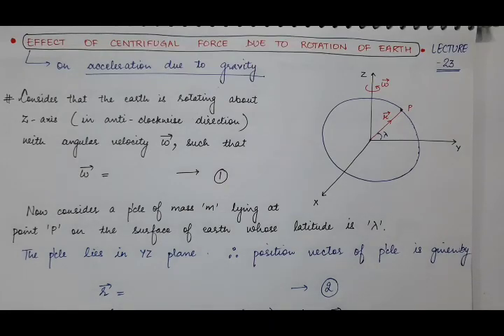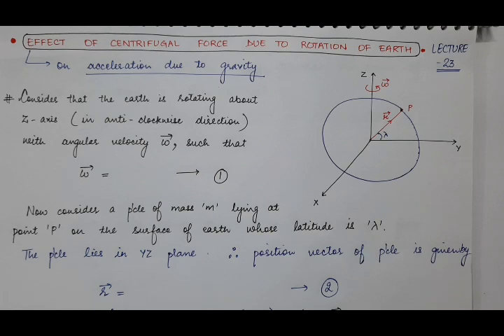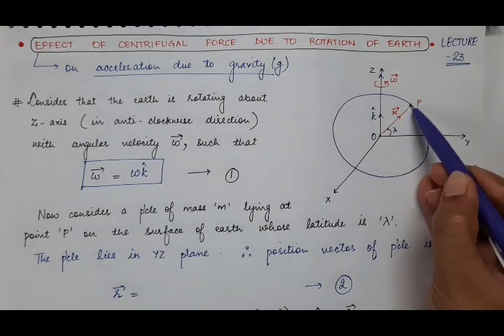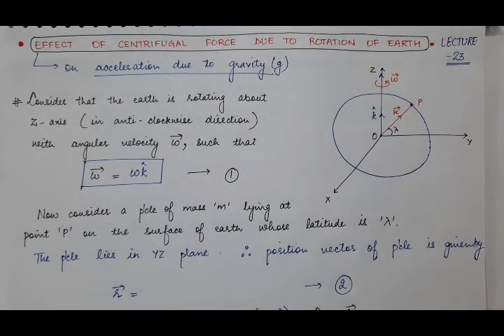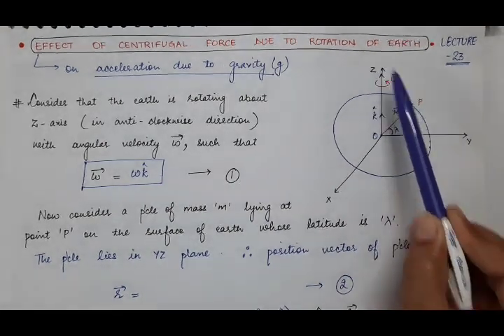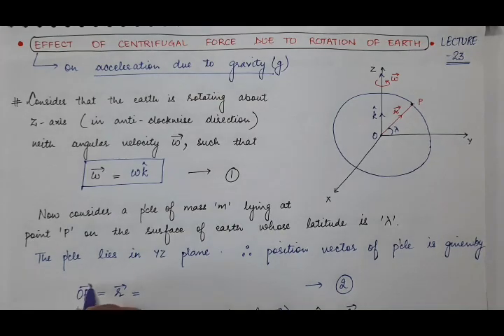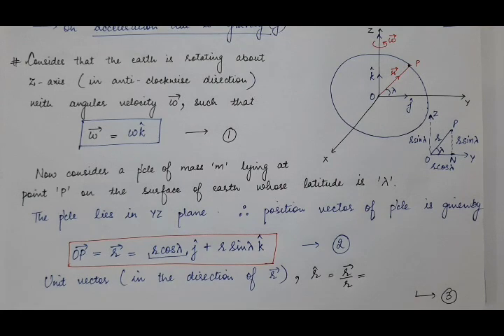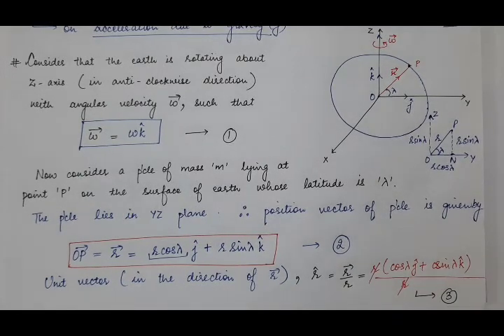Effect of Centrifugal Force (Due to the rotation of the Earth) on 'g'| Mechanics| Lecture-23|2nd Sem